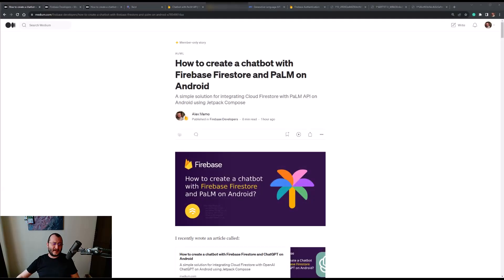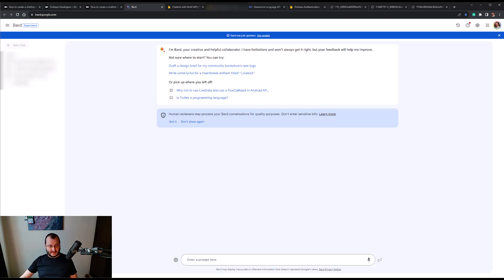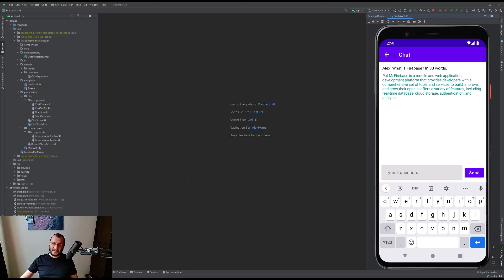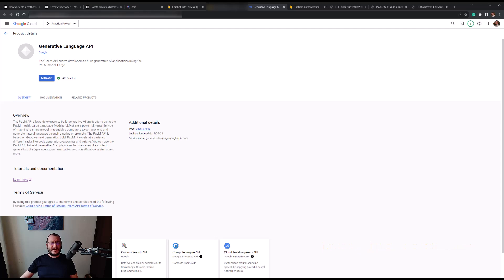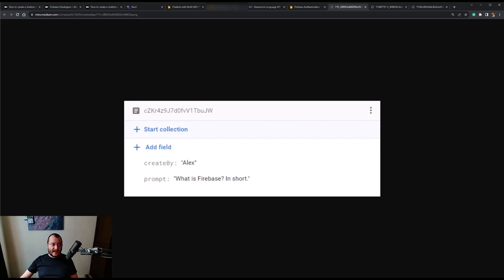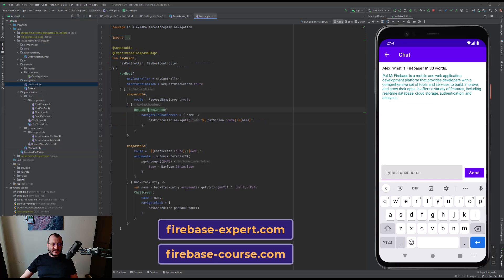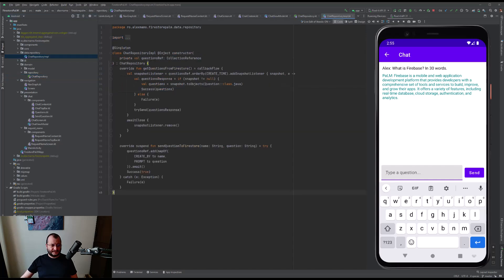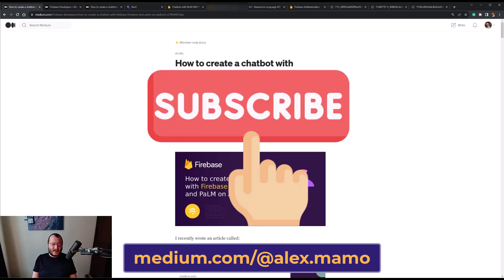How to create a chatbot with Firebase Firestore and PaLM on Android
This video explains a simple solution for integrating Cloud Firestore with PaLM API on Android using Jetpack Compose.

Other useful resources:

How to make a clean architecture Android app, using MVVM, Firestore, and Jetpack Compose?

How To Authenticate to Firebase Using Email and Password in Jetpack Compose?

How to authenticate to Firebase using Google One Tap in Jetpack Compose?